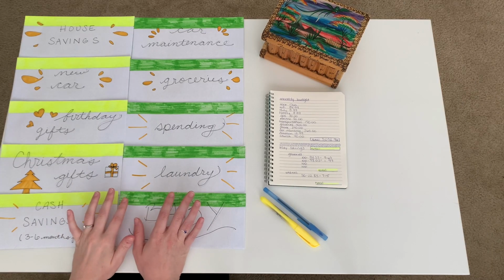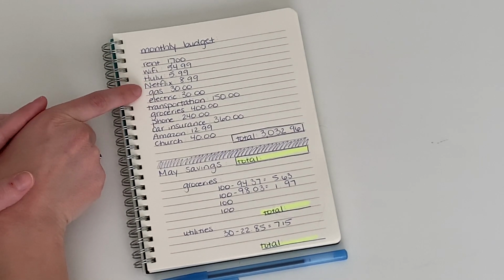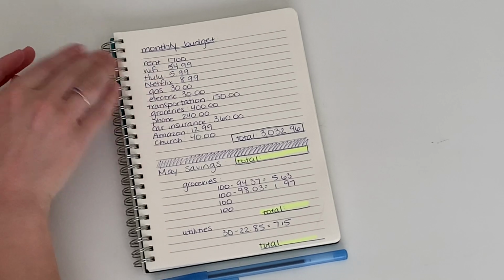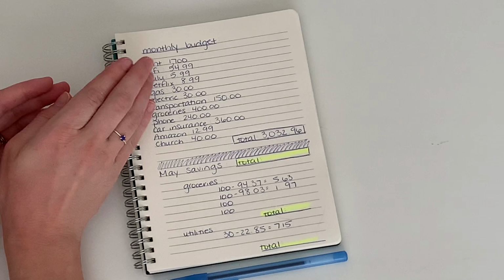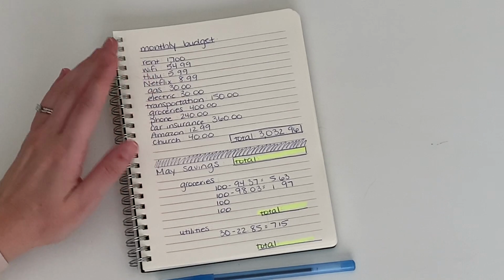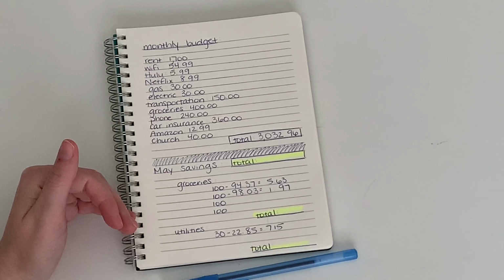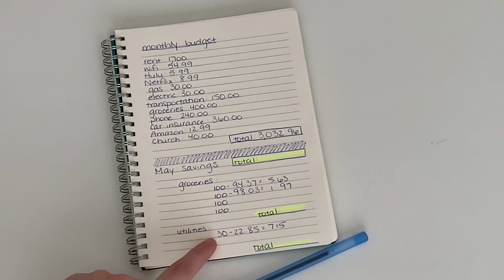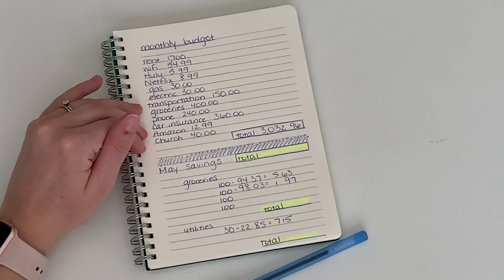BEGINNING A BUDGET | May 2020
In this video I will walk through how to set up a monthly budget, what categories are considered an 'expense', and share my excitement for budgeting with you!
Let me know what your favorite budgeting tip is in the comment section below!